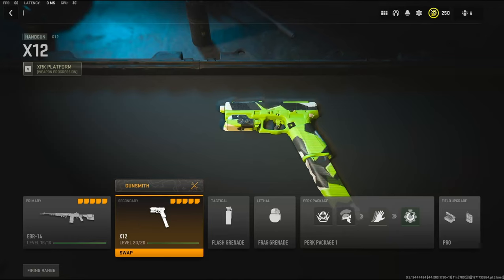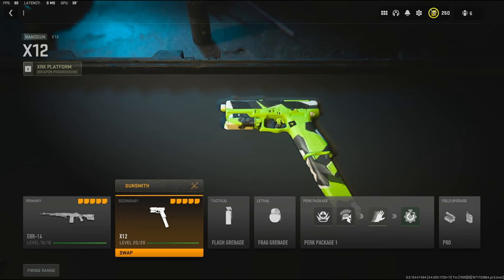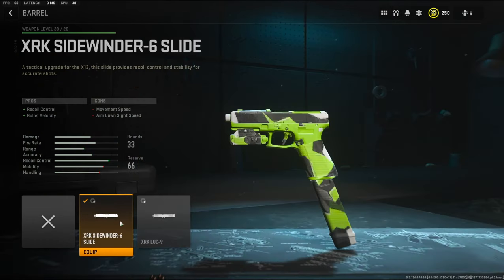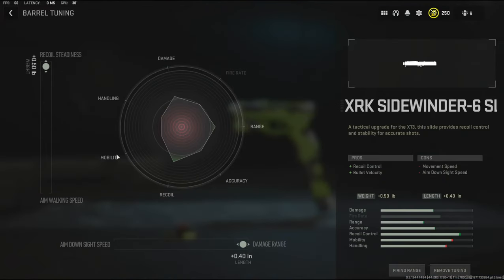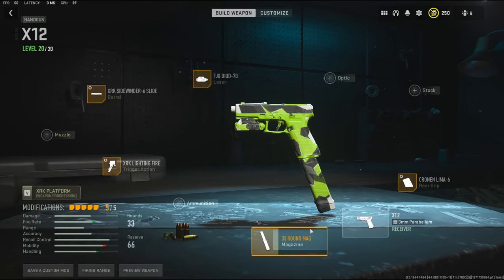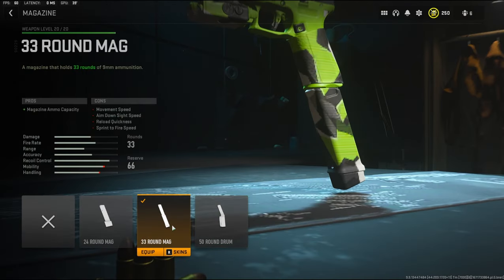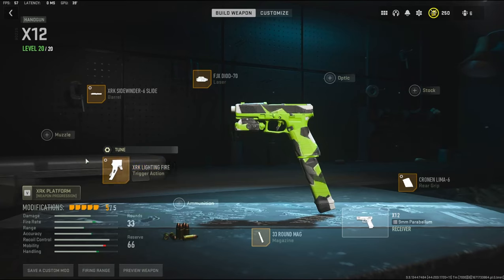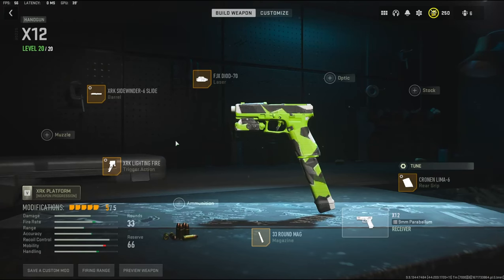X12 is the #1 BEST PISTOL in MW2! (BEST X12 CLASS SETUP)